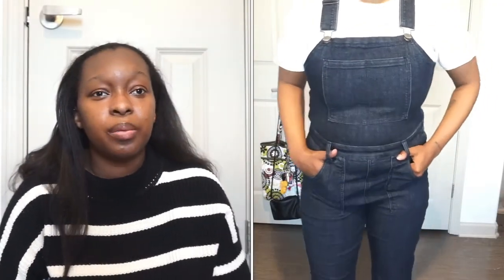Overalls and Coveralls Collection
Hello everyone, I hope you enjoy this video of me showing you my Overalls and coveralls collection.
Personal Instagram _laurenwilson
Food Instagram _hungrywonderland